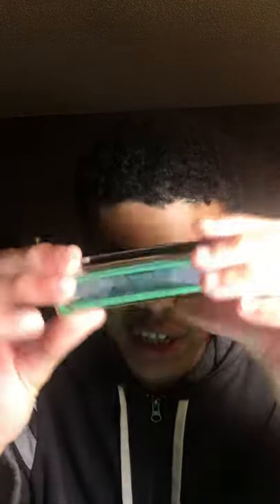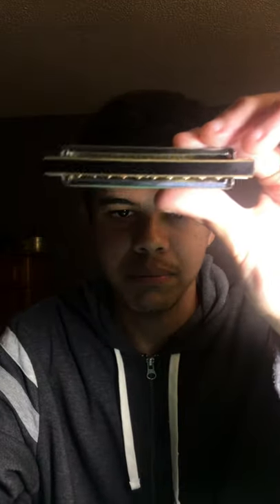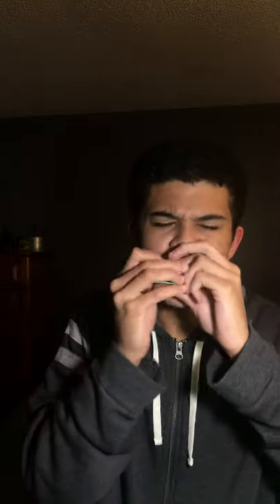Review: Custom Hohner Crossover Comparison between Other Stock Harmonicas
Custom Double Reed Plate Hohner Crossover Harmonica in Key of “C”
I compared to other stock Hohner Harmonicas